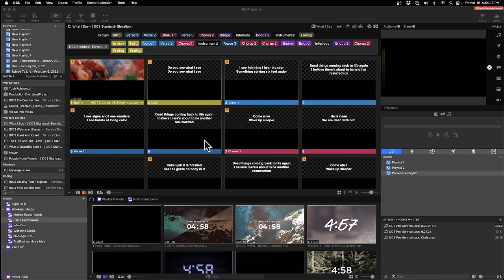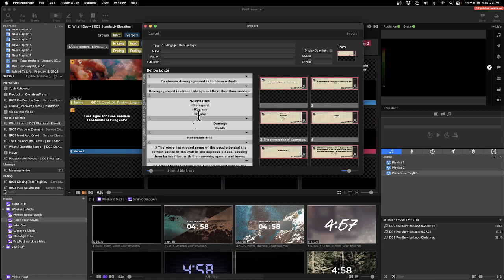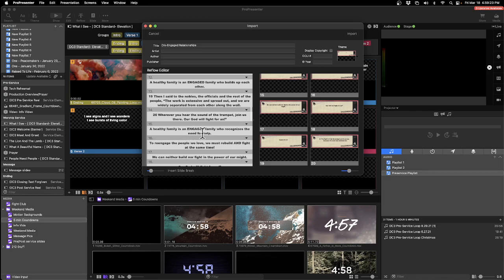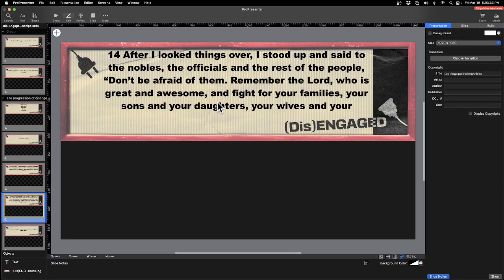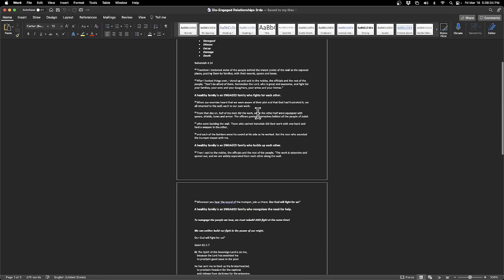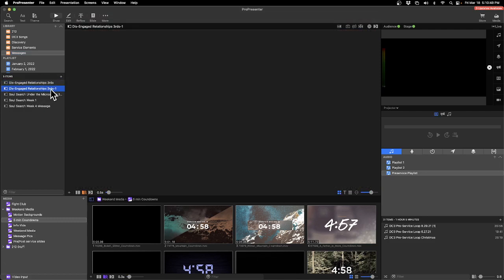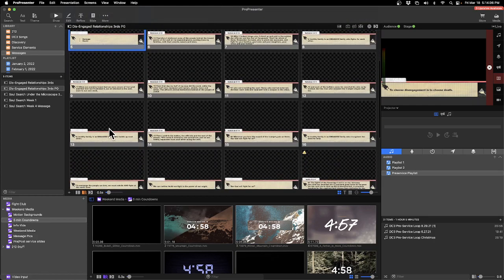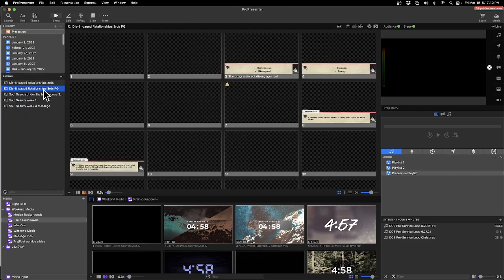ProPresenter Training #5/ Importing and Creating Message Lower Thirds